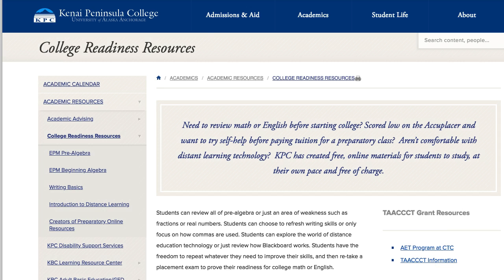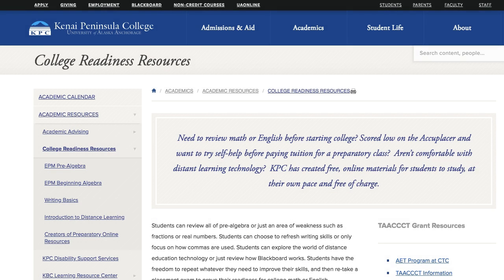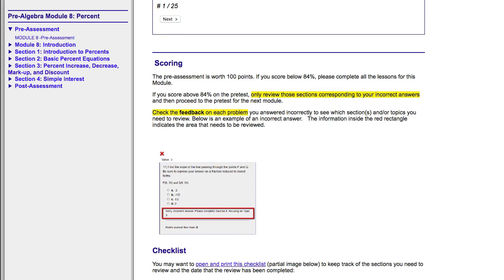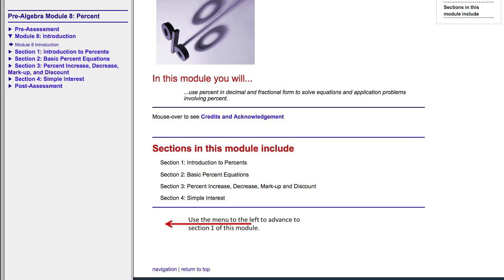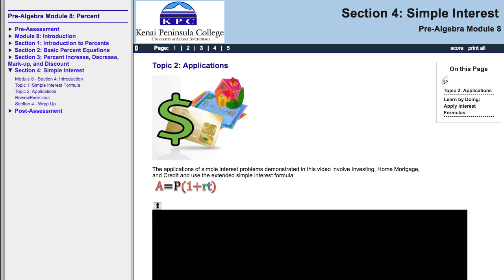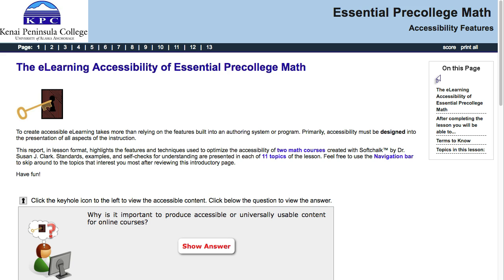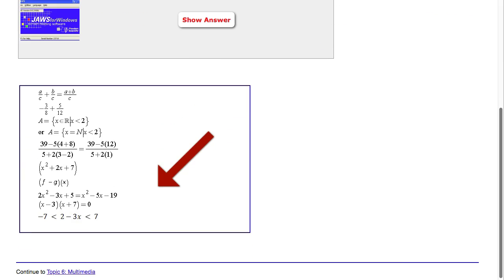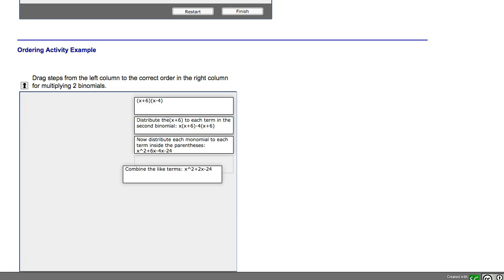Essential Pre-College Math: A College Readiness Resource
A work sample of Instructional Designer, Susan J. Clark. Her contribution in a project to create online College Readiness Resources at Kenai Peninsula College of the University of Alaska.